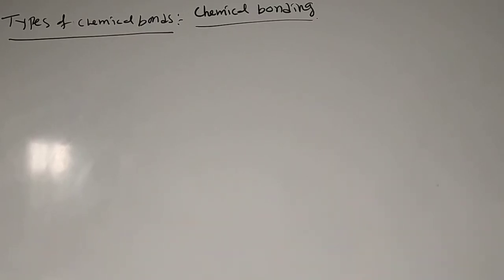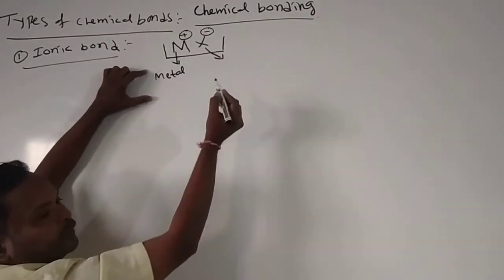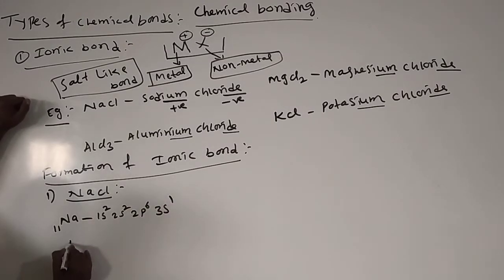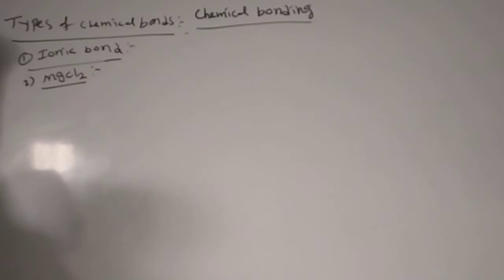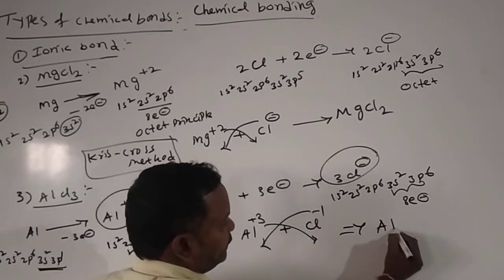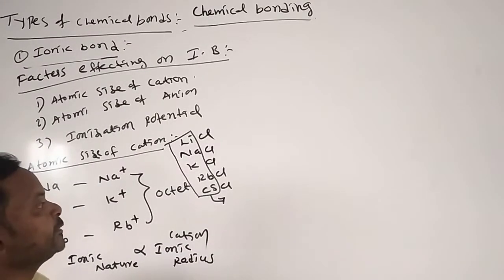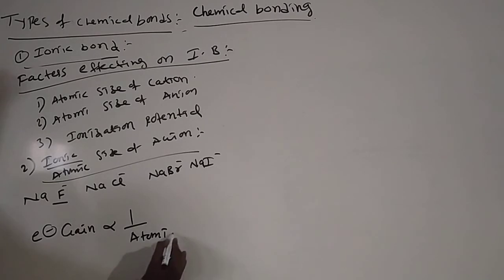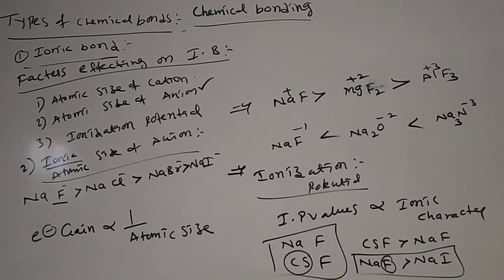11th class chemistry... chemical bonding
ionicbond